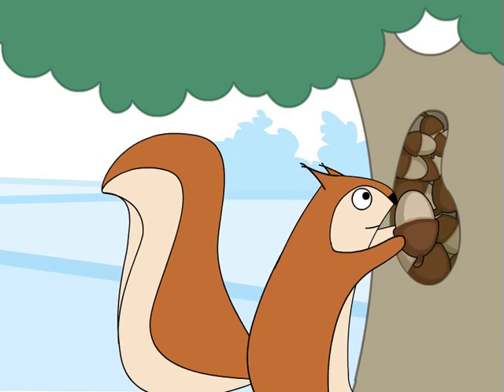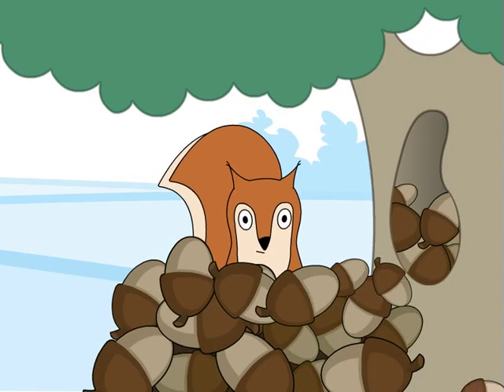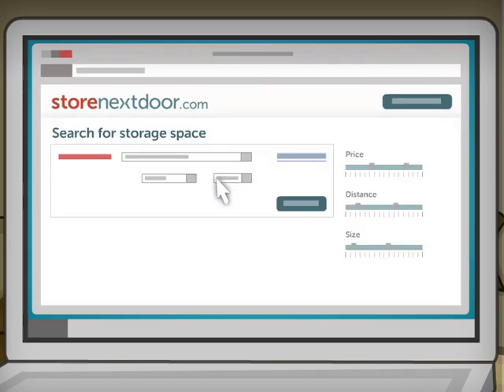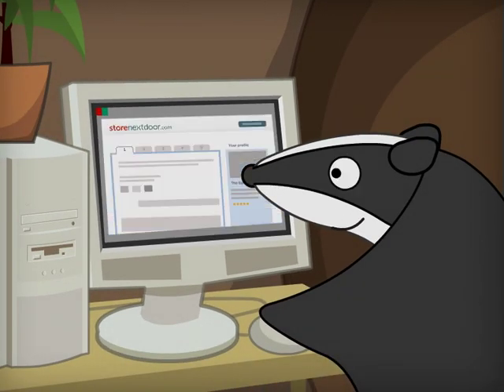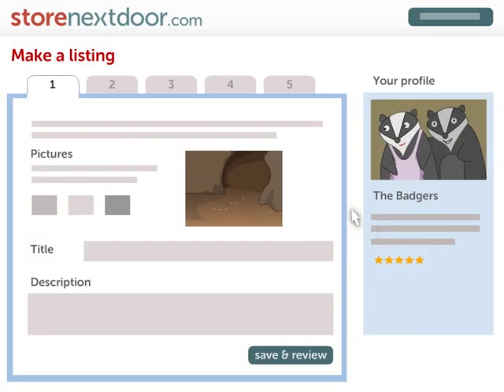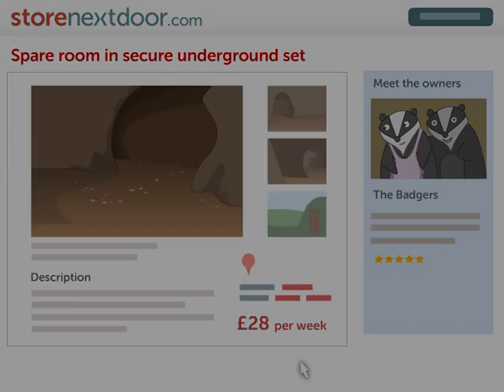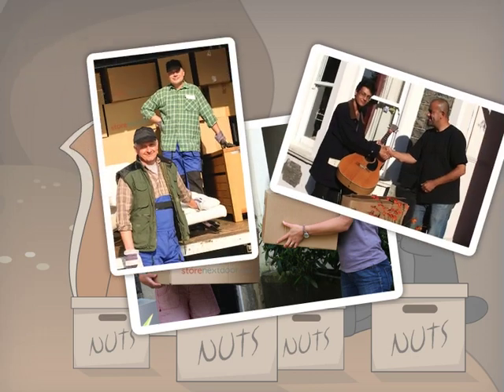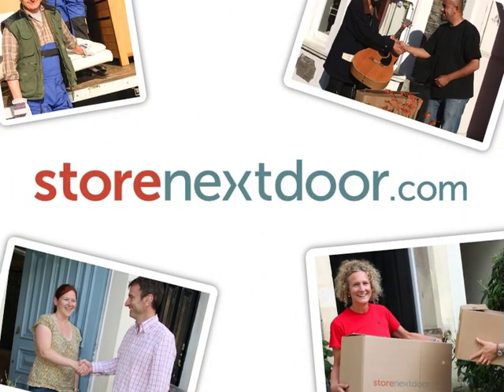Storenextdoor - How it works!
Storenextdoor connects people that have stuff to store with people that have space to spare! It's a great value, fully insured, neighbourhood-based alternative to using commercial self storage facilities.